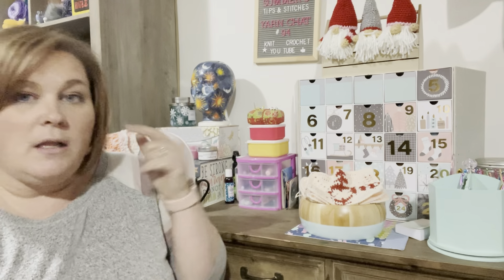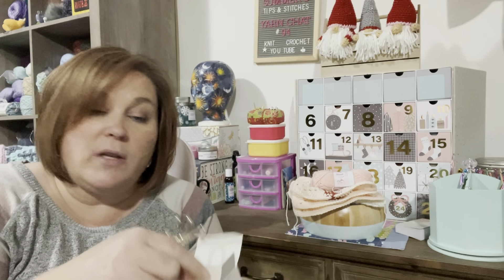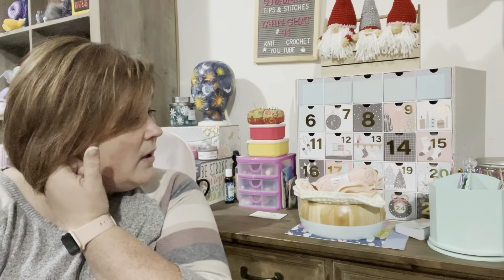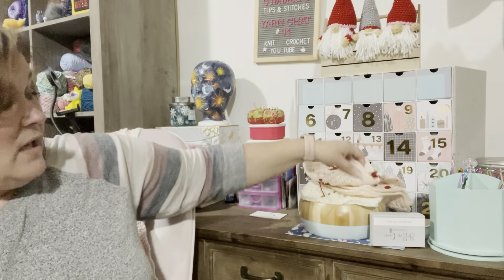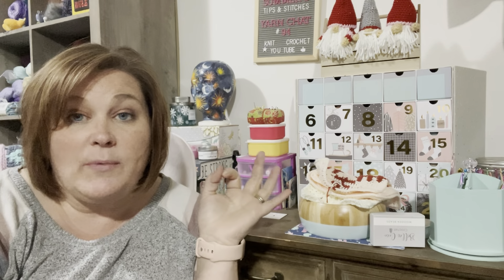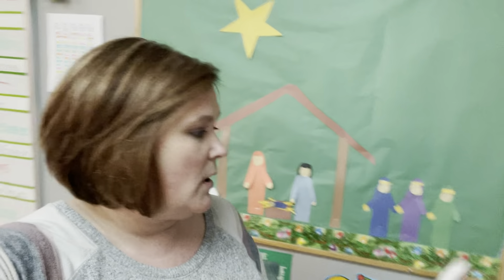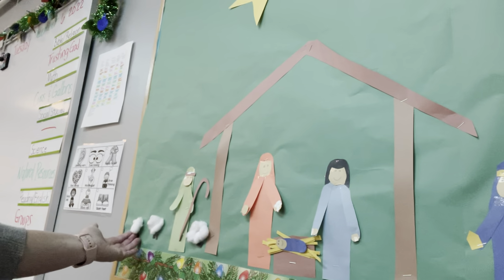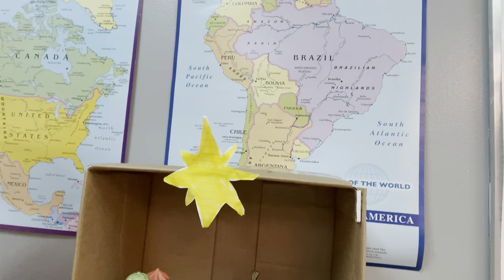Vlogmas Day 5, 2022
In this video I open my advent calendar drawer for December 5th...this calendar is from Crochet Society.
Then I show you the bulletin board, that i was making in school, plus a few more Christmas Decorations.